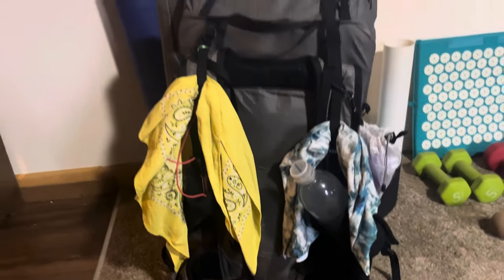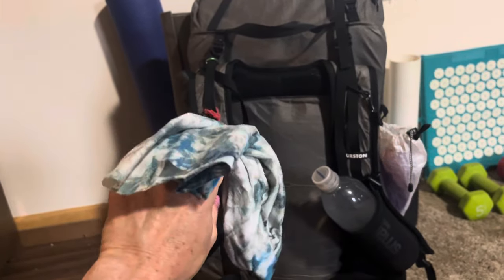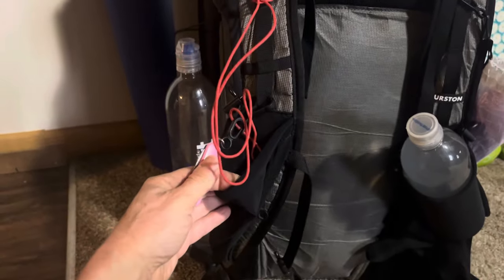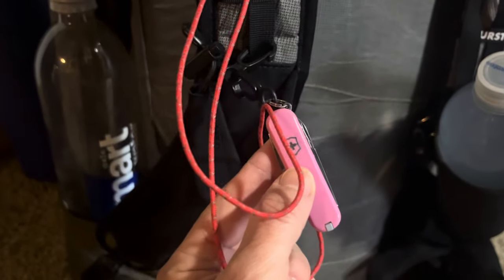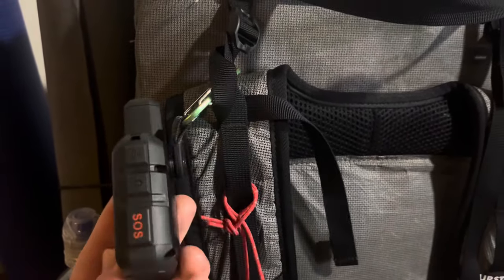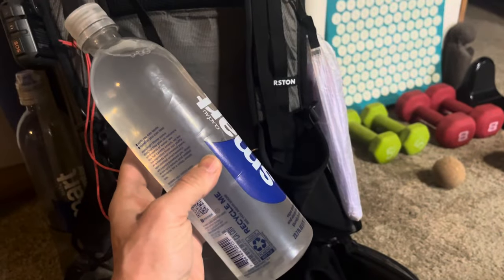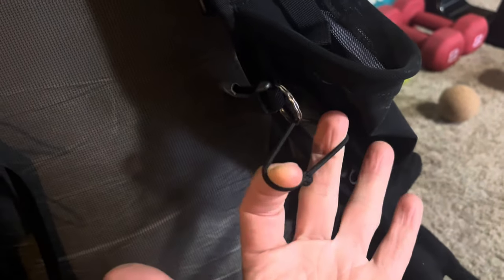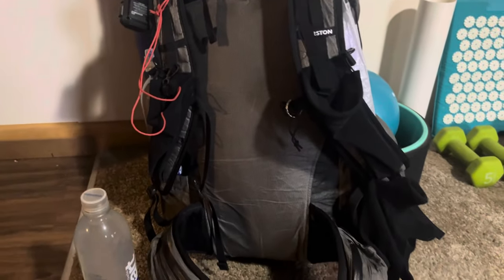Simple Mods on my Backpack with Mitten Hooks (Durston Kakwa 55L)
Simple modifications with mitten hooks on my Durston Kakwa 55L

If you would like to donate to my thru-hike, my upcoming adventures, or the content of this channel, I would greatly appreciate it! Don't forget, following my channel, a simple like and/or a comment on my videos helps as well. Thank you for your support.